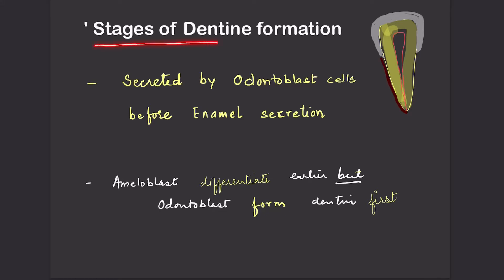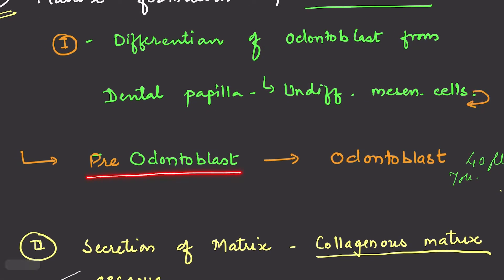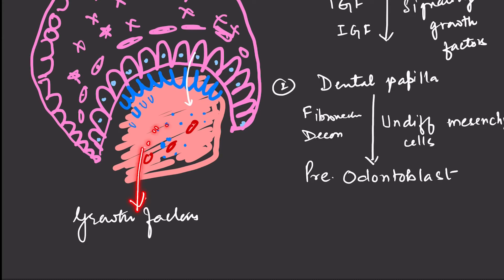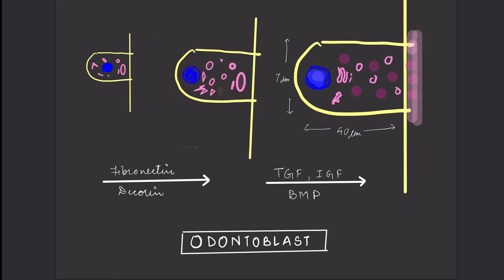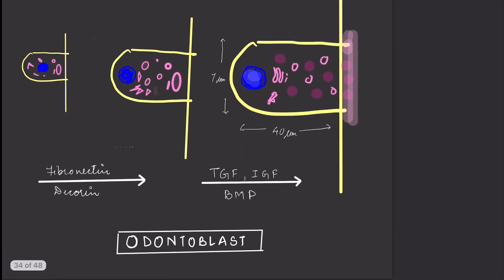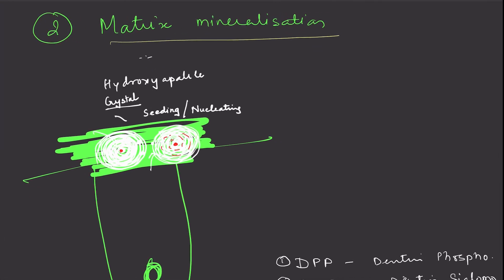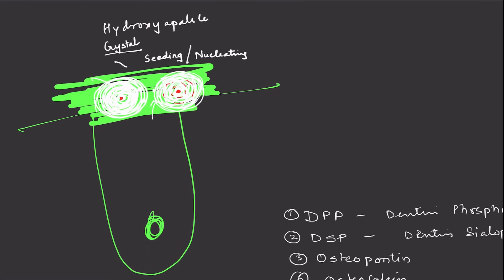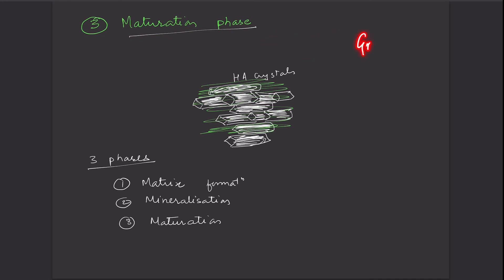Dentinogenesis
This is a continuation of our series on Dentin for undergraduate students.

In this video tutorial we will be talking about the stages of Dentin Formation –
1. Dentin Matrix secretion-
-Differentiation of odontoblast cell
-growth factors responsible for organic matrix
2.  Mineralisation of dentin organic matrix